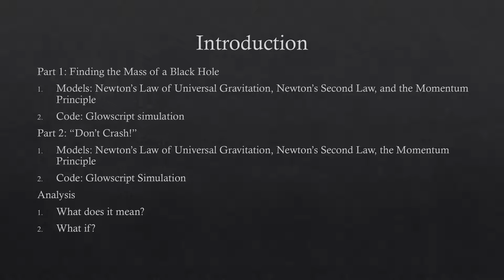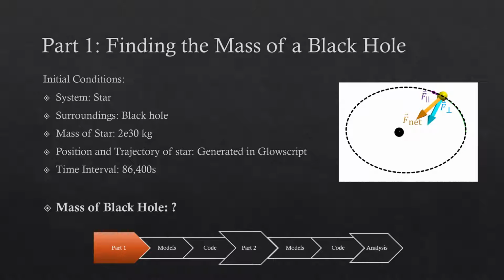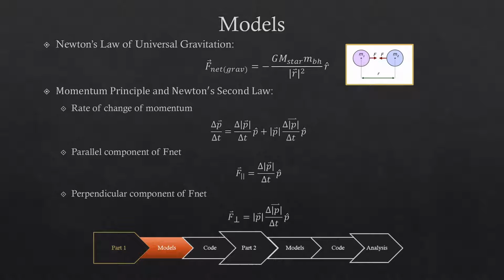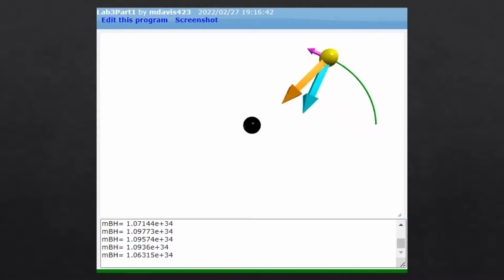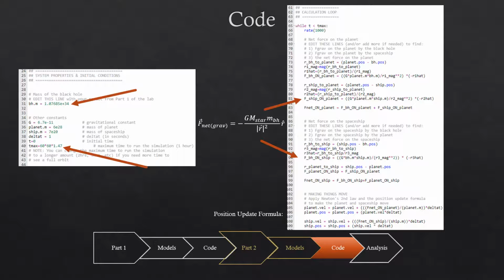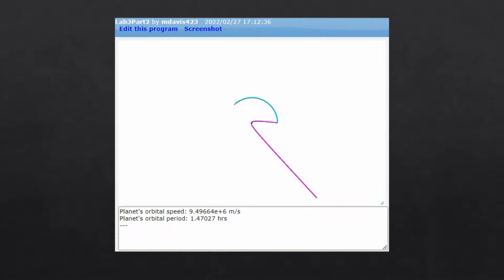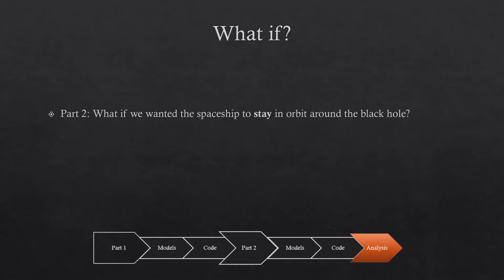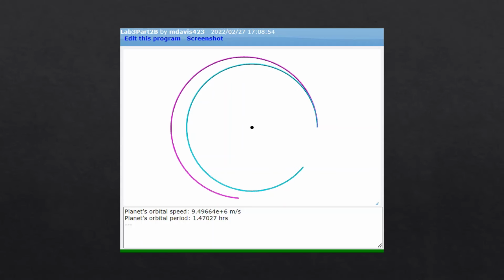Phys 2211 Lab 3